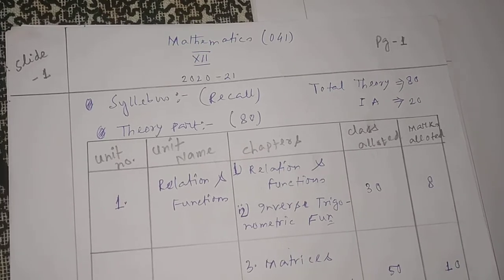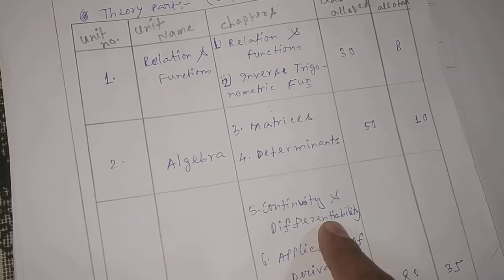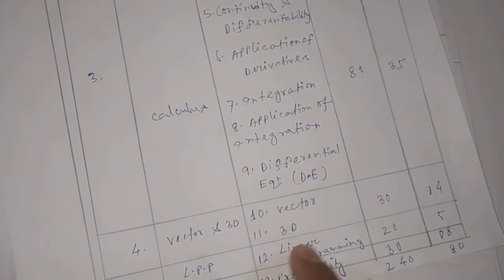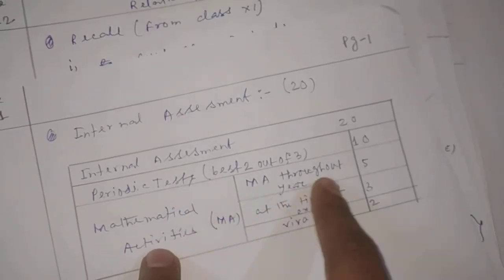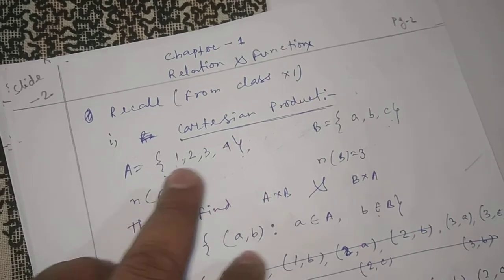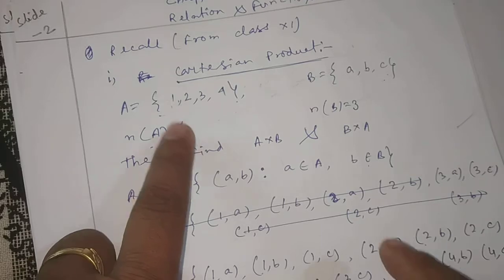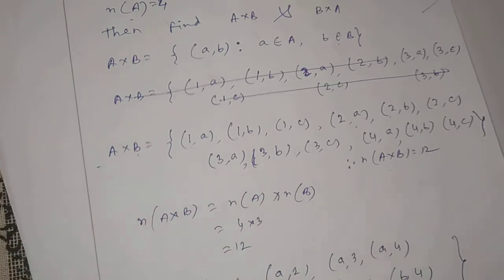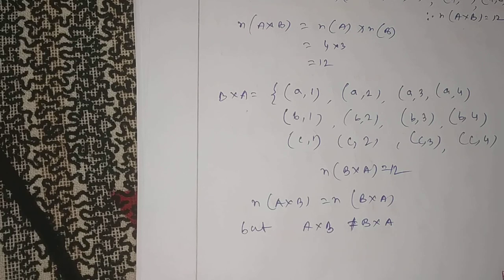Vid1// basic information about class 12 maths syllabus//introduction of chapter 1//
1. Call up of maths syllabus.

2.introduction of relations and functions chapter by recalling class 11 topics.